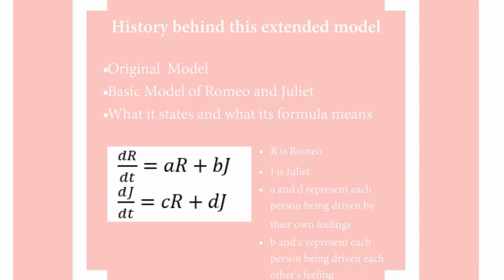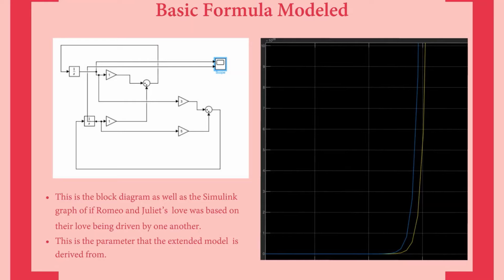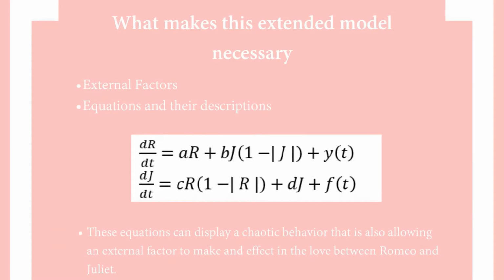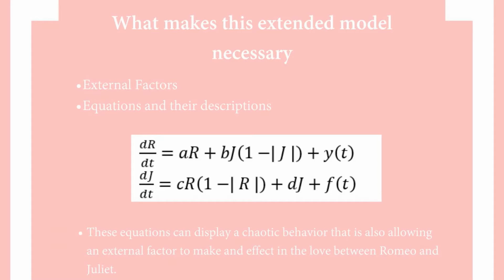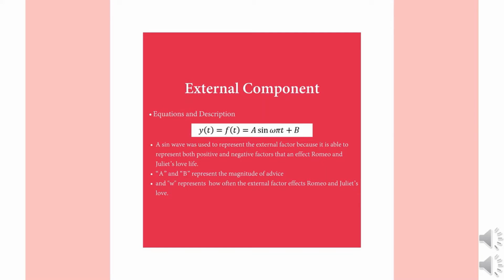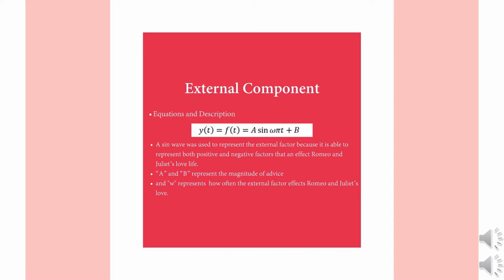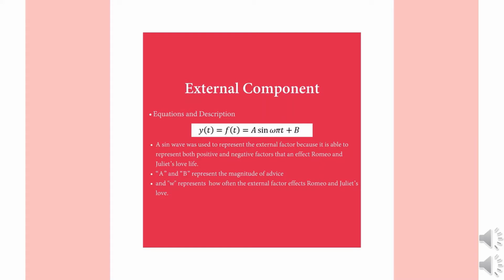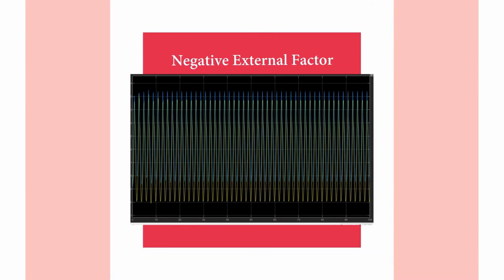Bolatito Olowofela, Analysis of Extended Love Model Using ODEs